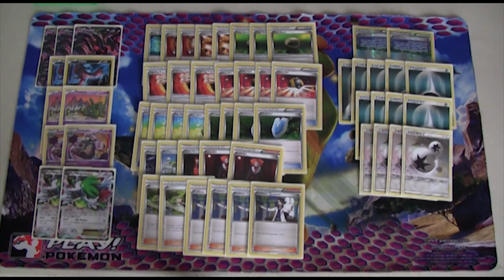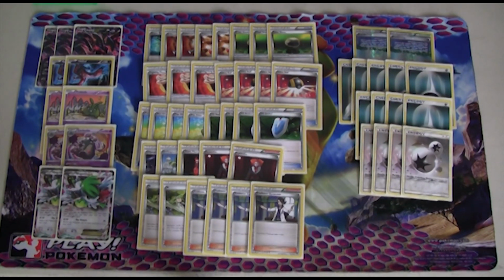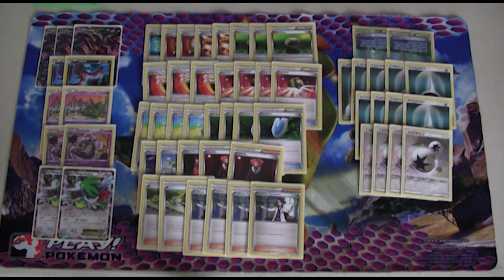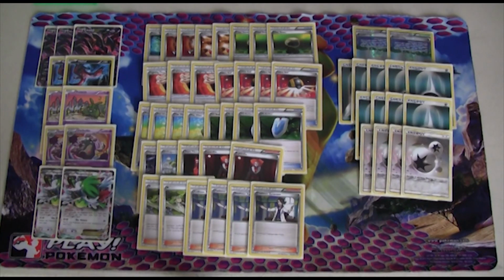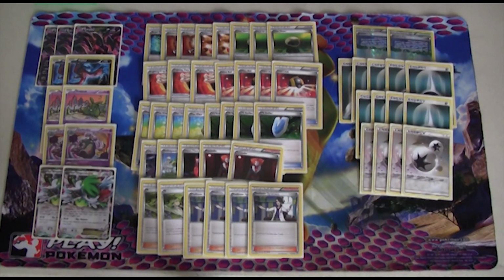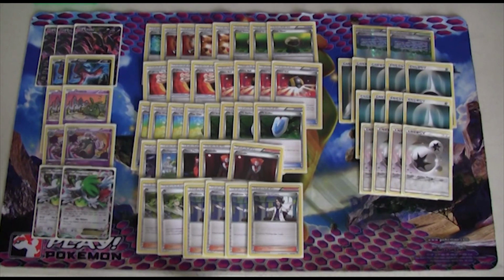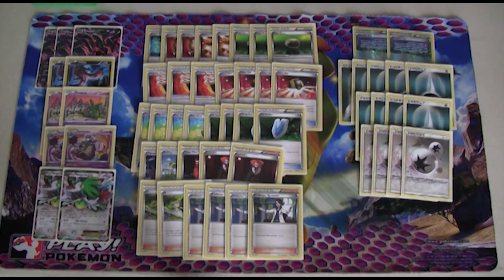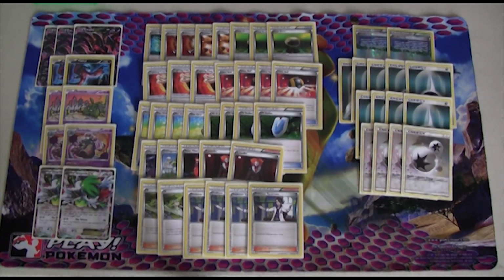Pokemon TCG Yveltal Garbordor Deck Profile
Hey guys, tvs is back with some standard profile in time for Athens regionals and some of the standard league cups going on.